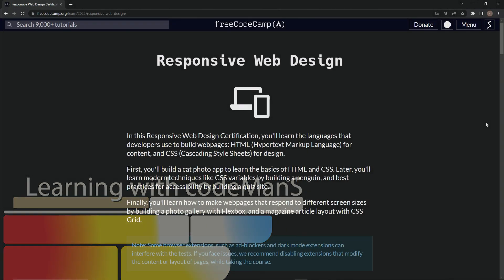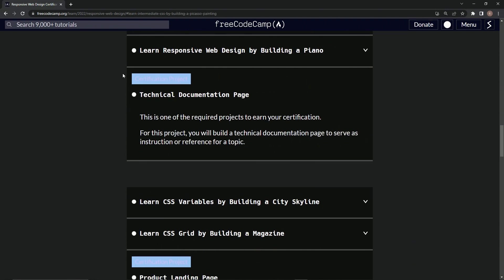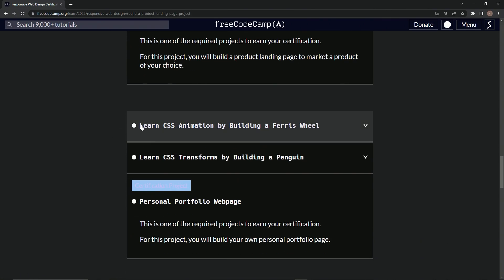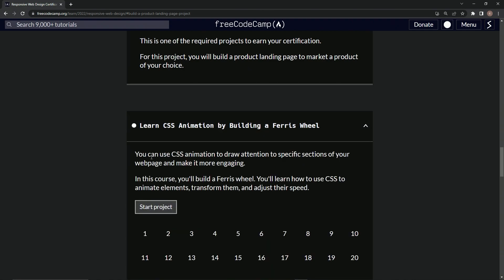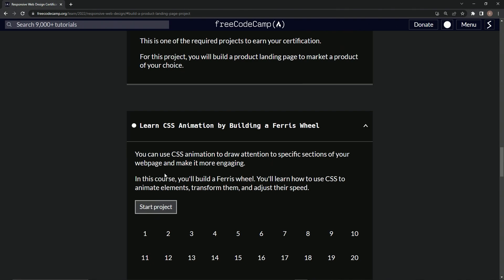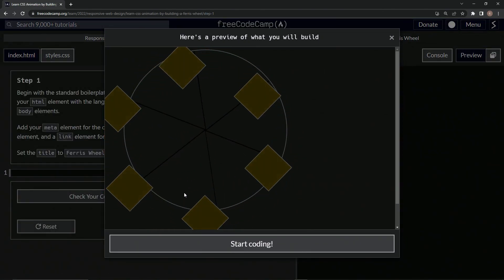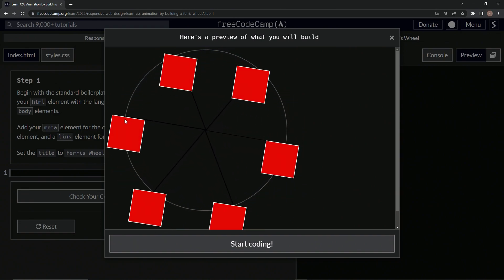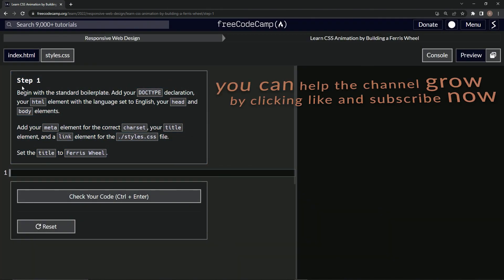Introduction | Learn CSS Animation by Building a Ferris Wheel | FreeCodeCamp | HTML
👋🎡Greetings, Dev Community! We are thrilled to invite you to the start of a remarkable journey: 'Learn CSS Animation by Building a Ferris Wheel'. Get ready to add a touch of motion and excitement to your webpages!

🔗Playlist link: CSS Animation Series

In this innovative course, we're using CSS Animation to breathe life into your webpages. We're not just animating any element - we're building a fun and engaging Ferris Wheel! This dynamic structure will be the centerpiece of our exploration into CSS animations, transformations, and speed adjustments. 🚀🎪⏩

Join us as we venture into the fascinating realm of CSS Animation, a powerful tool for creating interactive and engaging web experiences. We'll guide you through every detail, from basic transformations to controlling the speed of your animations. Let's make your web designs not just beautiful, but also lively and engaging! 💻🌐🌟

If you've been enjoying our content and find it valuable in your coding journey, don't forget to like our video, share it with your fellow developers, and subscribe to our channel. 🔔🌍🚀

Ready to kick-start your web animation journey with CSS and bring a Ferris Wheel to life? Let's get animating! 🏁⚙️🎠